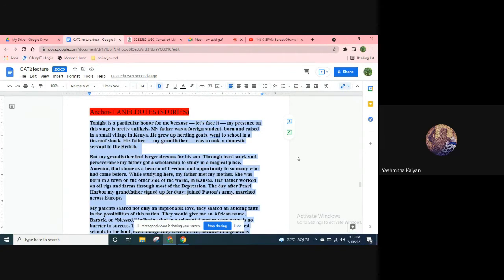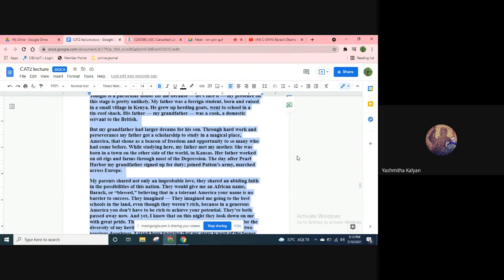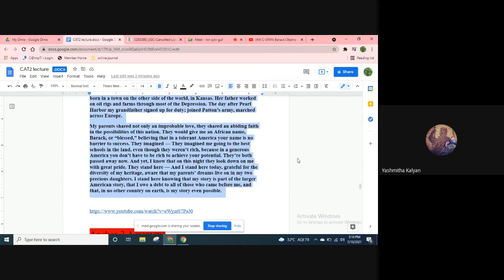Developing the Body of a Speech: Part 1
Developing the body of a speech can be a time-consuming process and a critical part of outlining. This lesson will help you understand the principles of outlining the body of your speech.